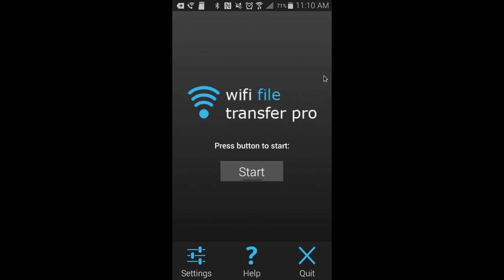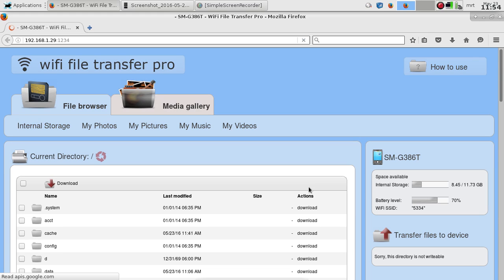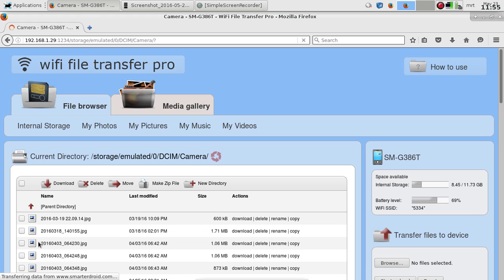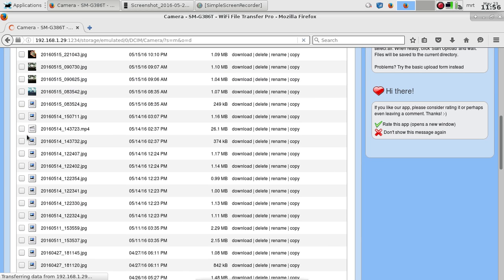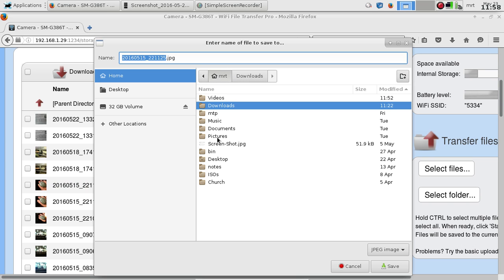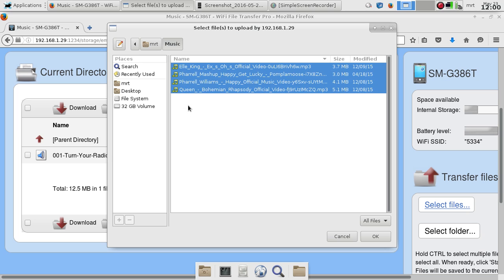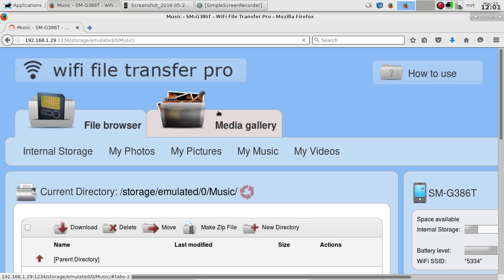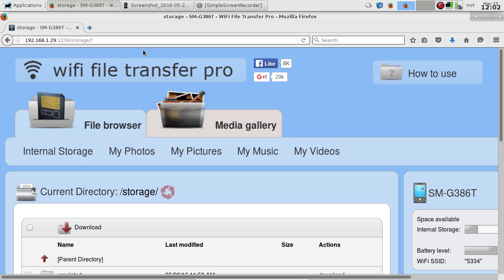WiFi File Transfer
How to use WiFi File Transfer on the Android.  Here I show how to transfer files from the android to the computer and how to upload files from the computer to the android phone.